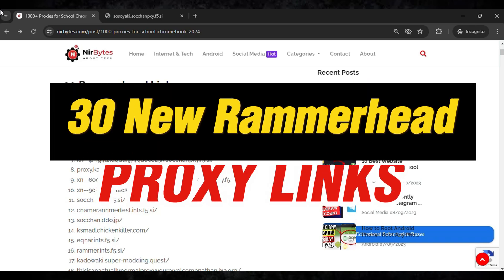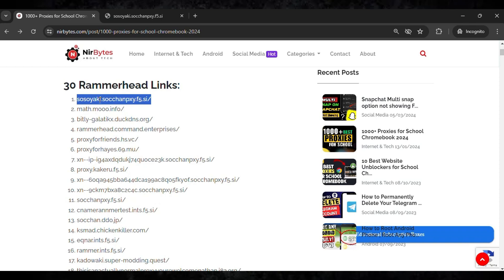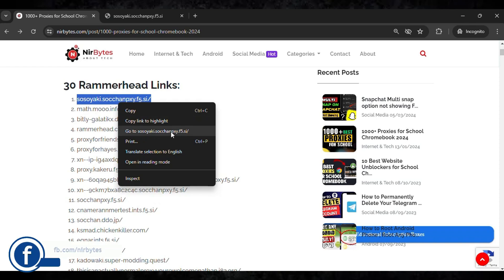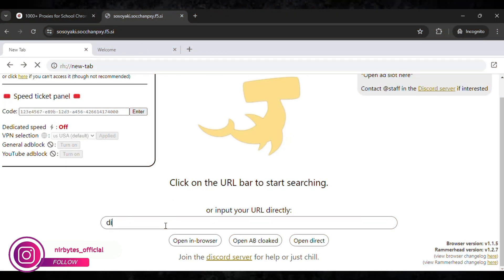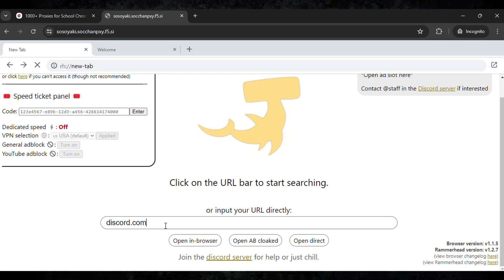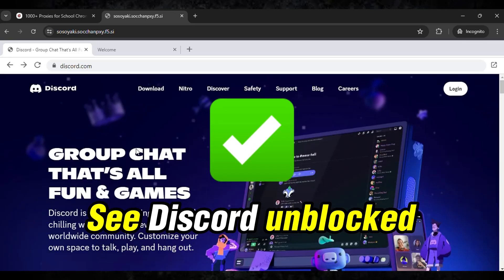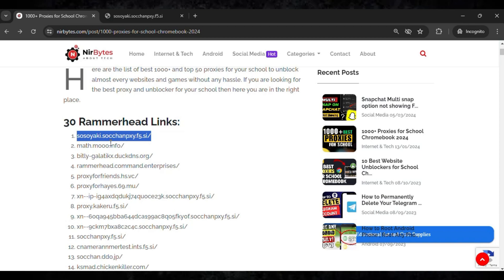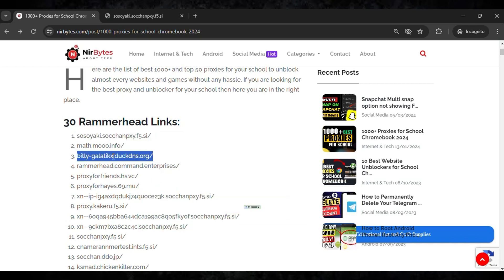30 New Rammerhead Links | proxies for school chromebook 2024 | unblocked websites for school 2024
30 New Rammerhead Links | proxies for school chromebook 2024 | unblocked websites for school 2024

TOP QUERIES:
best unblocked games for school
unblock website browser
unblocked games
new unblockers 2024
interstellar links new
How to unblock any websites on school chromebook 2024 without
How to unblock any websites on school chromebook 2024 windows 10
How to unblock any websites on school chromebook 2024 free
How to unblock any websites on school chromebook 2024 android
proxy websites for school chromebook
how to unblock websites on chromebook
best proxy websites
How to unblock incognito mode on school chromebook windows 10
How to unblock incognito mode on school chromebook dell
Play roblox on school chromebook 2024 apk
roblox unblocked
how to play roblox on chromebook school
how to play roblox on chromebook without google play
roblox for chromebook download
how to play roblox on chromebook os
Best unblocker for school chromebook free
website unblocker
20 rammerhead links
school unblocker
unblockers for school 2023
unblockers for school chromebook
unblockers for school chromebook 2023
website unblocker
new rammerhead proxy links 2024
unblock websites in school
rammerhead proxy links
interstellar proxies for school
rammerhead links for school